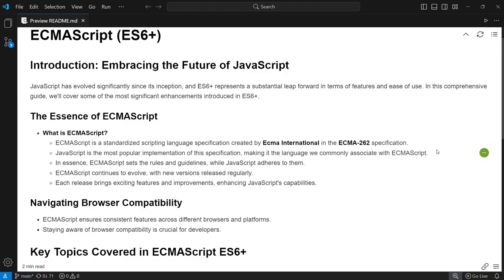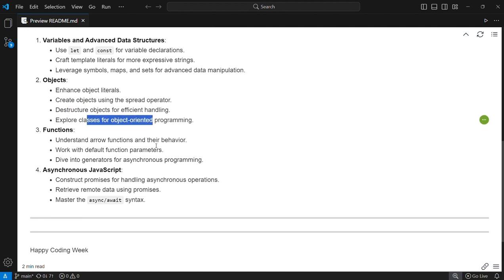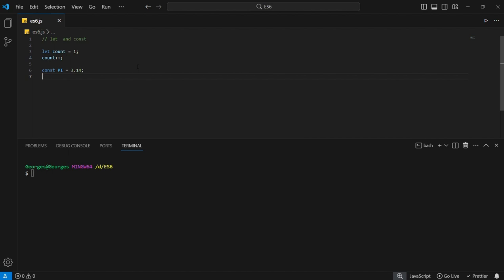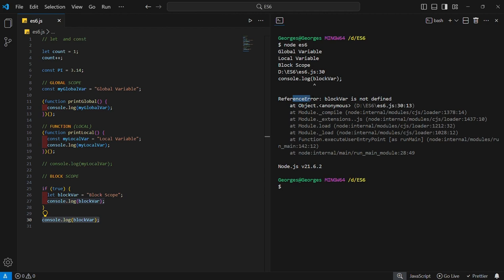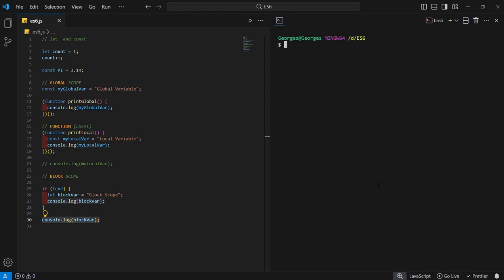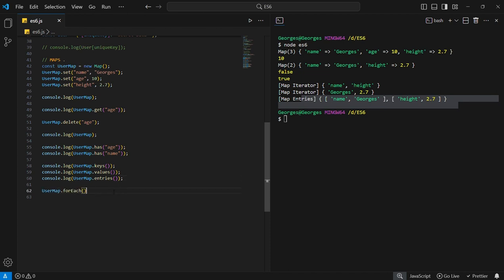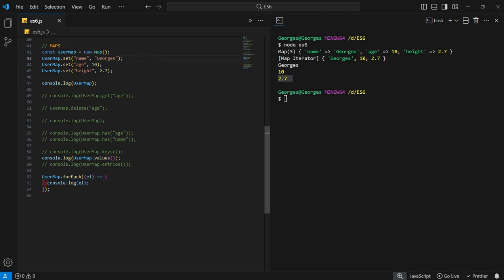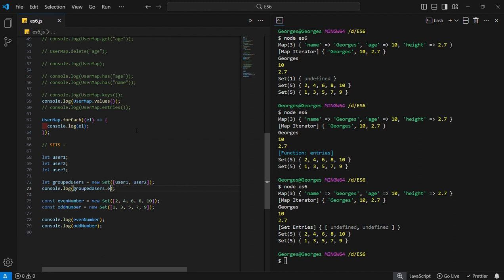ECMASCRIPT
🌐 LEARN JavaScript (Beginner Friendly) | Janja Programmers

Welcome back developers to day 46 of Web Development!
🚀 In this session, we introduce EcmaScript

📚 Video Highlights:
-TakeAways: Maps, Sets, Scopes
- Instructor Appreciation: Special thanks to Instructor Georges for the introductory video.
- Group Participation: Shoutout to the amazing group members for their active involvement.

Happy coding week! 🚀💻